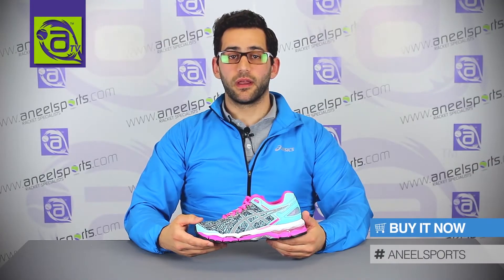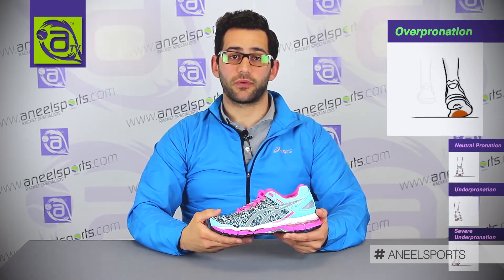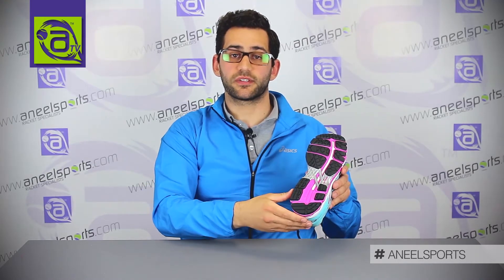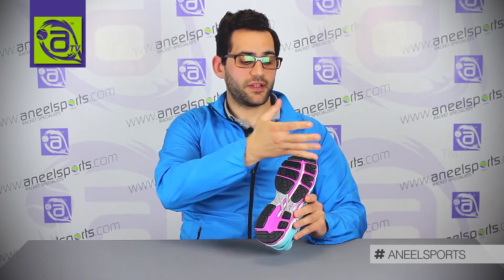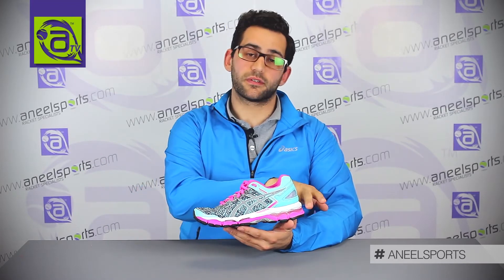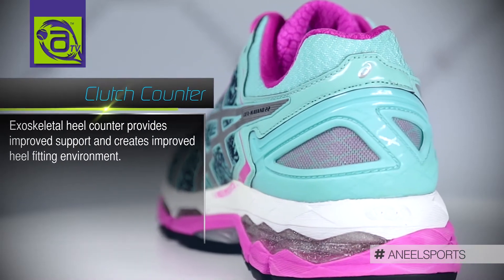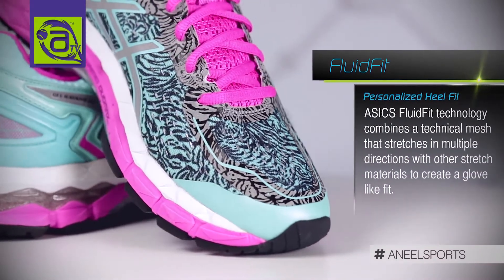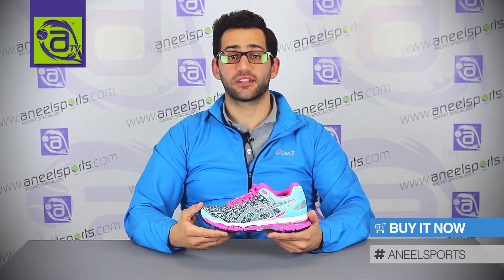ASICS Gel-Kayano 22 Lite Show, Shoe Review - AneelSports.com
The most Popular Asics running shoe ever! Supreme comfort and durability!